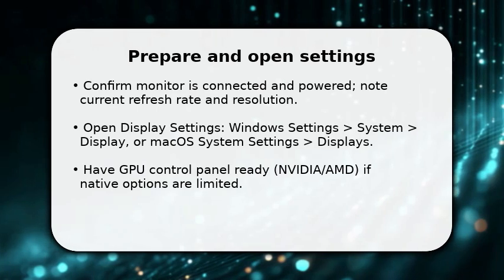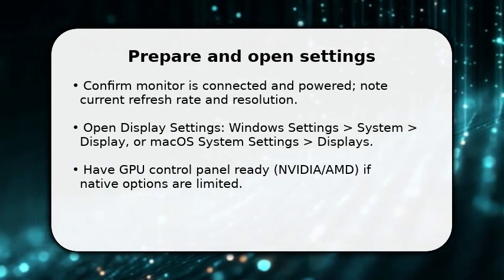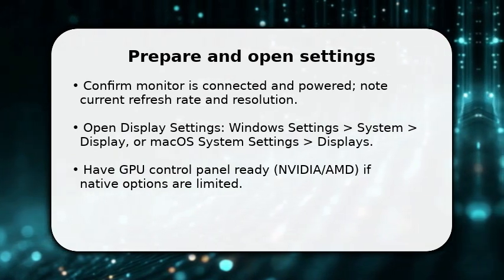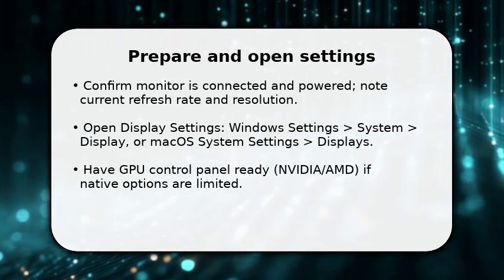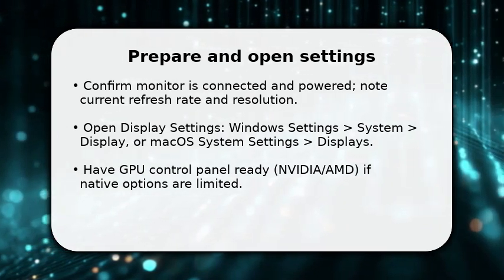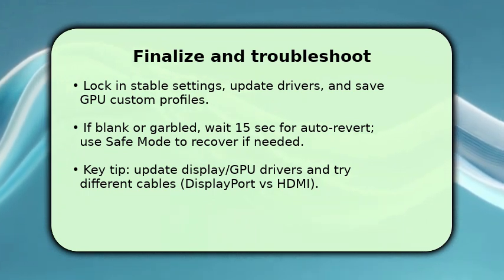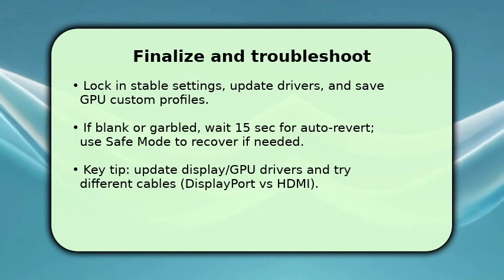How to Change Display Numbers on Monitor (full Guide)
Discover the step-by-step process to adjust your monitor's display numbers with our comprehensive guide. Learn how changing resolution settings can enhance visual clarity and performance for various tasks, including gaming, graphic design, and general computing.

change monitor display, adjust screen resolution, monitor setup instructions, display number change tutorial, enhancing visual quality on a PC, resolution settings guide, best practices for changing displays, how to adjust your computer's graphics card, increase clarity with higher DPI, step-by-step monitor resolution